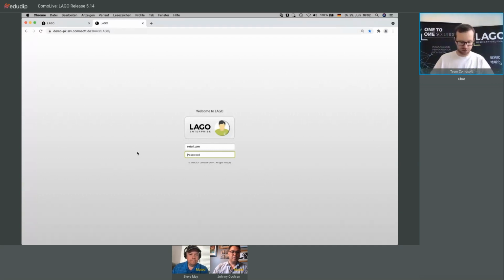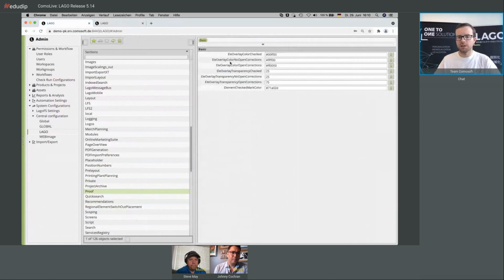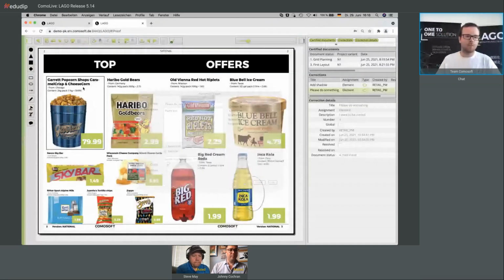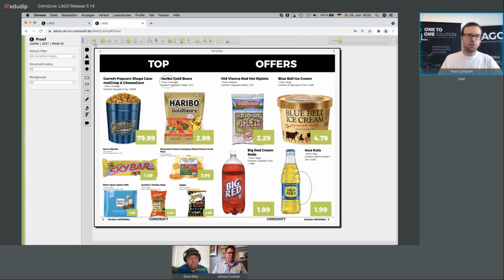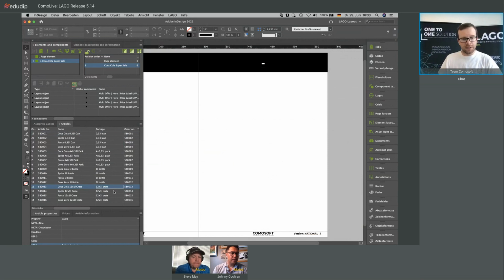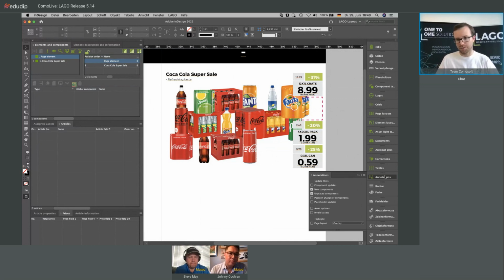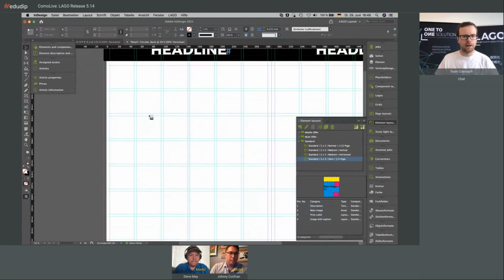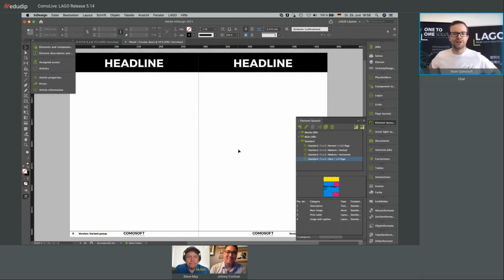Comosoft LAGO Release 5.14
Enhancements to LAGO Proof
LAGO Proof now offers a new way to verify documents via your correction/proofing workflow. This new feature set enables the selection of an element in Proof for the purpose of marking it as “checked” or “not checked” via a new button in the toolbar. A visual indicator is also made available in Proof so that a user can quickly see which elements have been checked or not. If a user attempts to “check” (approve) an element that has unresolved correction marks, a message dialog will communicate to the user that the element cannot be moved to the “checked” status due to unresolved correction marks. All visual indicators in Proof are toggled ON/OFF via a button in the toolbar. All new buttons are configurable in workspaces to tailor the UI to each user.Further additions to LAGO Proof include the ability to: 1. Copy correction marks to one or to multiple elements simultaneously.2. Create correction marks for multiple elements at the same time.3. Display correction mark details as tooltips on the proof canvas. 4. Easily move pages forward and backwards through the LAGO workflow via a new button in the toolbar. 5. Configure presets for correction marks. These presets include pre-defined texts for the correction name and description plus the ability to define whether a correction mark should be global, local, a document correction, or an element correction. 6. Automatically advance a document workflow step in the event that no open correction marks exist. Additionally, LAGO Explorer now offers two new document check runs that can verify whether a document contains open correction marks and whether all elements of that document have been marked as “checked”.

New functions within Element Layouts
The core functionality to automatically pre-populate or build InDesign documents within LAGO has been enhanced with two additional features. First, it is now possible to create assets with text captions via element layouts. This requires the text captions to be stored within an asset property and a component template that contains at least one empty image frame plus a frame for the text caption. To support this feature, it is possible to assign the following element layout configuration, “create and arrange for matching assets”, to layout objects. The second new feature enables users to create a component for multiple articles based on placement rule conditions. The placement rules can be based on the article, article property, price, or price property values. The option for evaluation is configurable and set in the element layout configuration. When placement rule conditions are found to be true, a component is created for each distinct article. An example use case for this feature would be an element that has 5 articles assigned and among those 5 articles, 2 different retail prices exist, resulting in two price tags needing to be placed on the document.

New features in LAGO PIM, LAGO DAM and LAGO Whiteboard
LAGO PIM has been enhanced with additional features, including the ability to edit prices or change the sorting of article to element assignments. LAGO DAM now supports the ability to define a threshold limit for the number of comma separated search entries for searching with a new entry in the central configuration. If the limit is exceeded, a message will be displayed, and the number of search results will be truncated to the defined maximum. Additionally, we support the ability to put search results directly into a shopping cart via a button. LAGO Whiteboard supports the assignment of “Grids” to working pages while working in Page layout mode.

History for user account changes in LAGO Admin
The LAGO history module has been enhanced to support the tracking of user account changes. This includes the user account itself, as well as the assignment of roles, changes to existing user roles, and assignments to workgroups. A new History view in LAGO Admin enables these user account changes to be seen.

API enhancements
The LAGO API now offers further data manipulation functionality, such as the asset assignment order of articles and elements, the possibility to logically delete an asset, as well as, assigning assets to articles using property tokens and values.

LAGO Import enhancement
In addition, the LAGO standard import can now import external keys for articles, elements, and prices, which enables identifying these objects using the API (version 3)